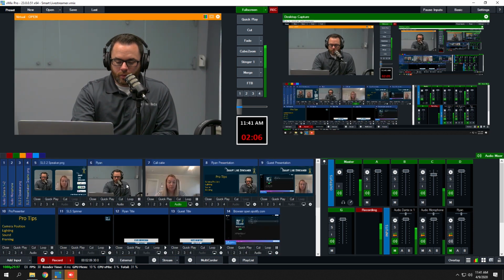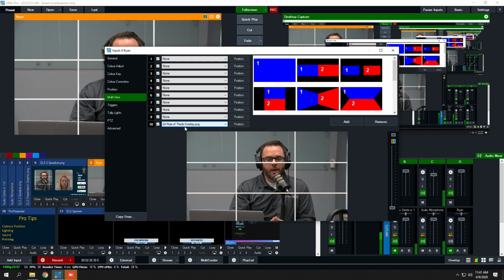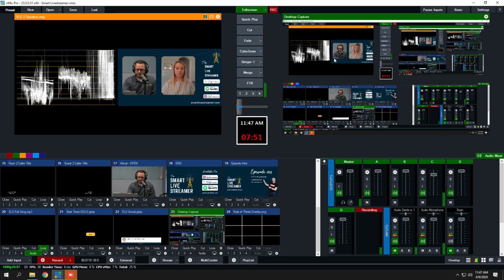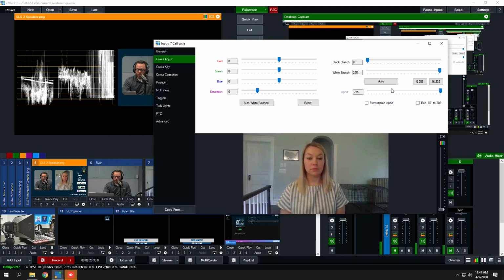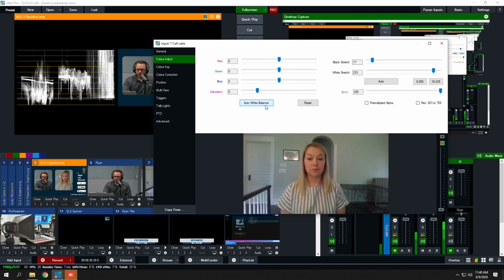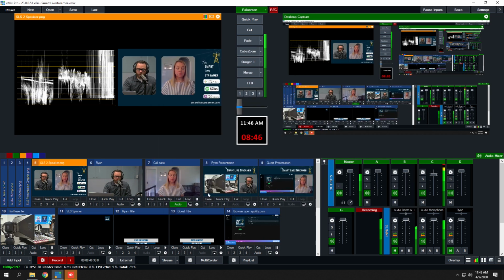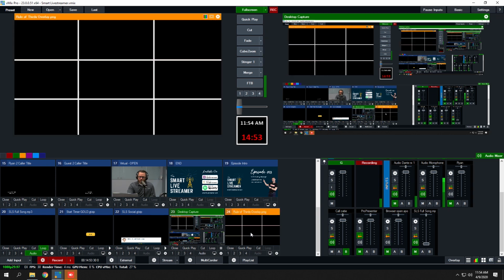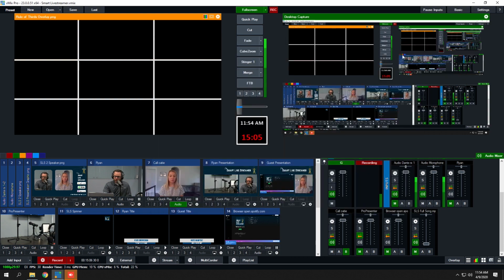Quick Tip | Make Remote Guests Look Great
As a producer or technical director, you want guests to your clients show to appear professional. How you frame them, light them, and receive audio is a large portion of whether or not a person will stick around to watch the show. You could just wing it but why not spend 5-7 minutes with callers helping them to acheive their best look. We cover our process in the video and even more information can be found Our post on the website includes links to some great gear.

If you would like to download the transparent rule of thirds overlay seen in the video just head over to Facebook and join our Private Group called "Smart Live Streamer Club".